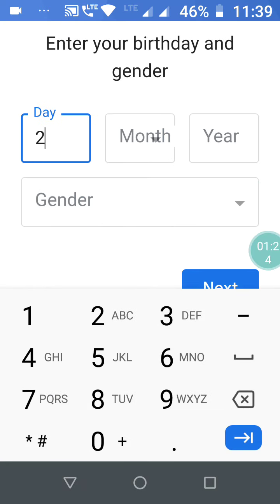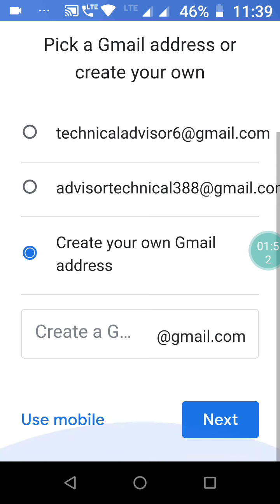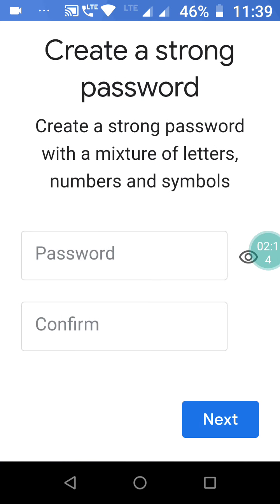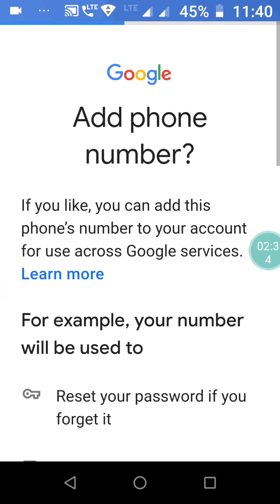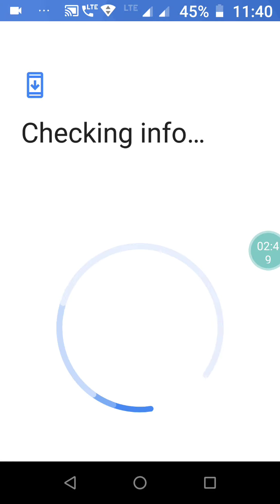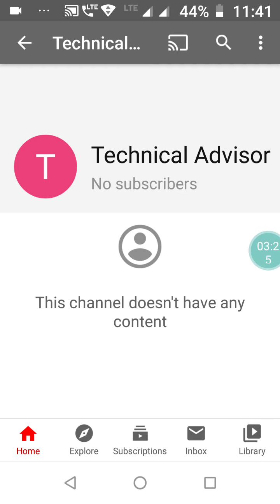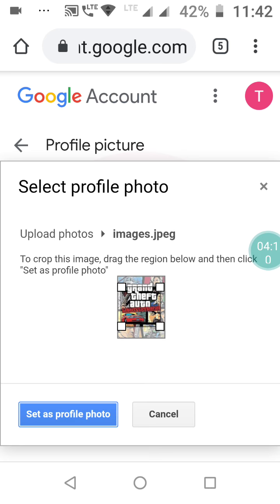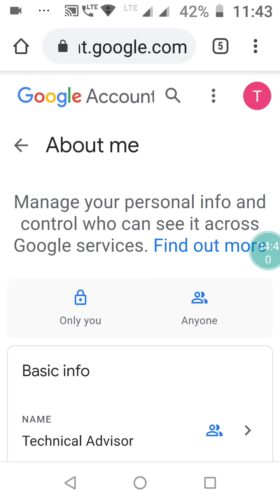How to Start A YouTube Channel Using Mobile.